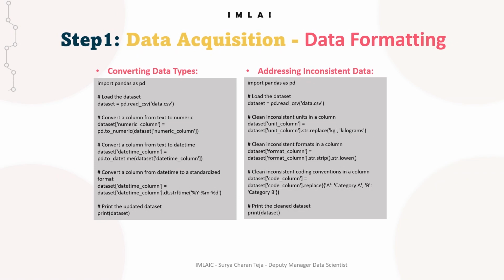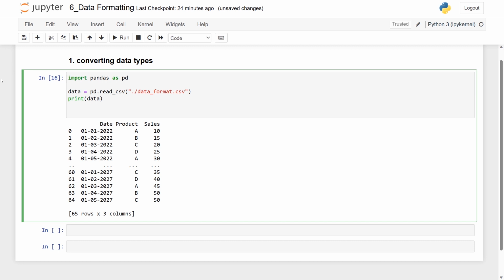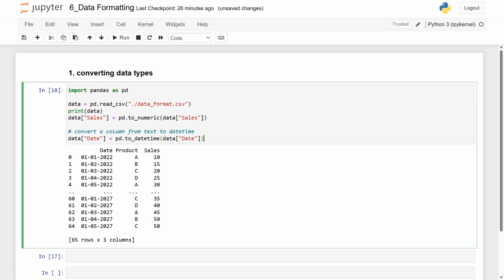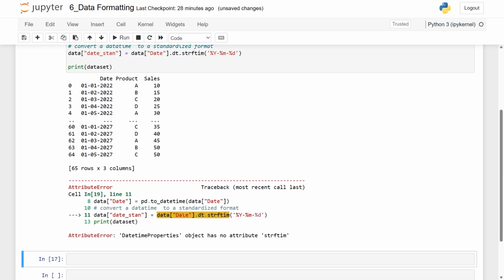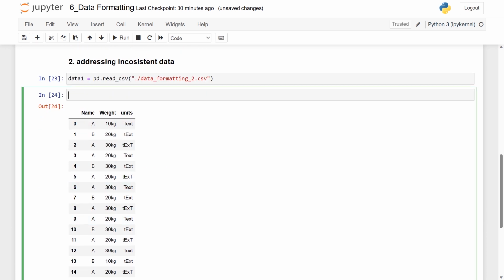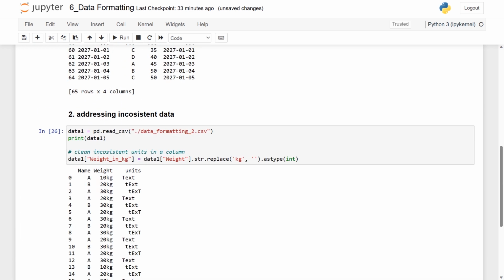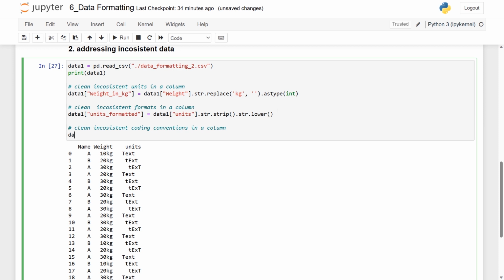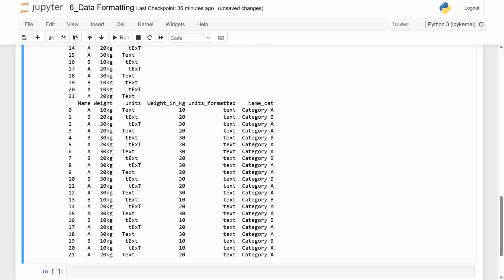5_1_4 Data Formatting in Supervised Machine Learning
5_1_4 Data Formatting in Supervised Machine Learning